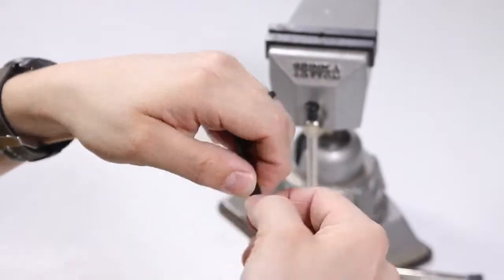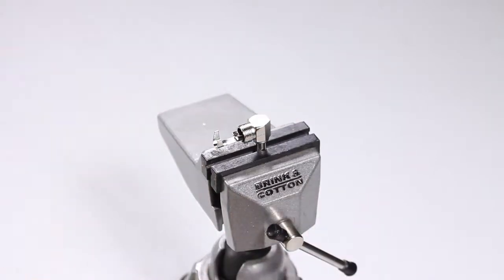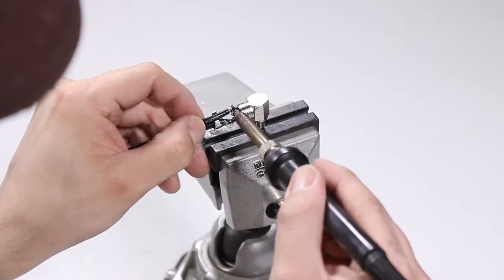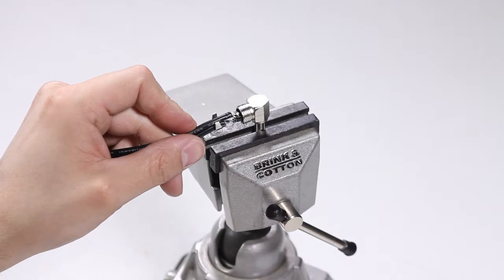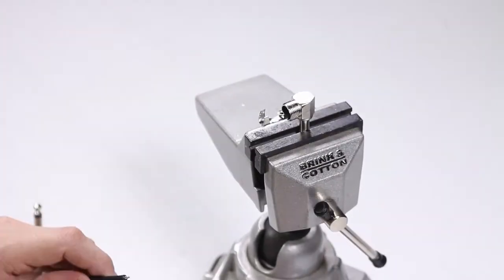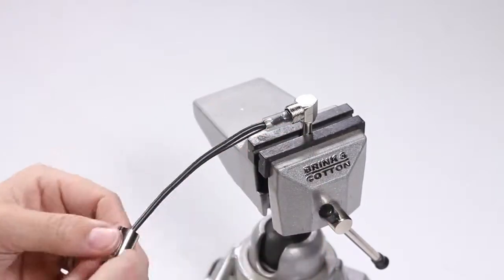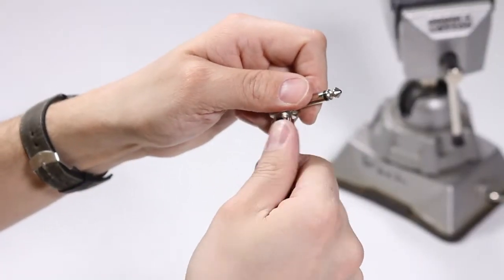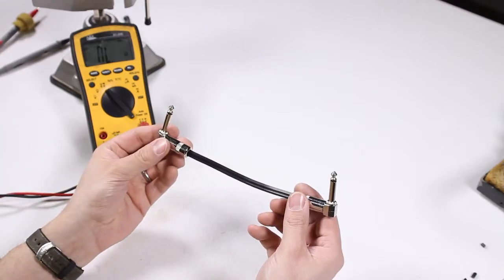Zeppelin Design Labs 6in Speaker Cable Build Video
Brach from Zeppelin Design Labs takes you through making a 6in Speaker cable to connect your Percolator Amplifier and 1x8 Speaker Cabinet. The parts for this cable come in the 1x8 Speaker Cabinet Kit available

Make your own quality speaker cable. This is one of the most vital, and under-appreciated, parts of the signal path. By making your own cable, you will learn to appreciate the role it plays in keeping you sounding your best. And best of all, when those annoying crackles enter your sound, you will know what it is and how to fix it.